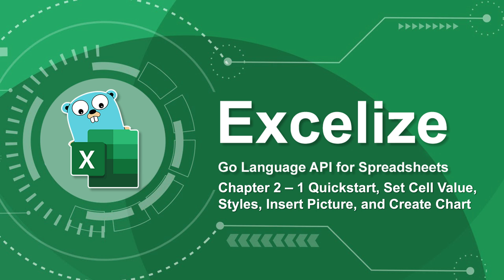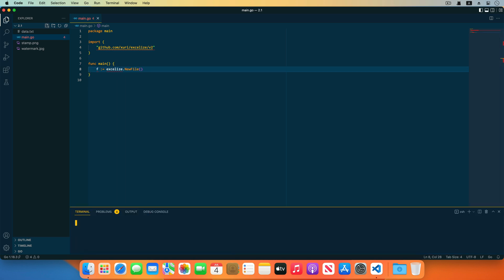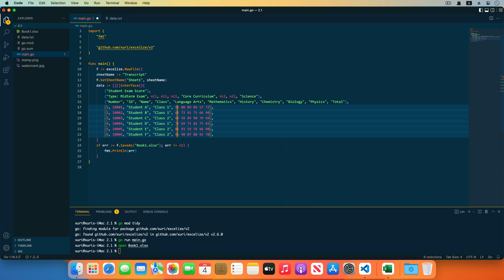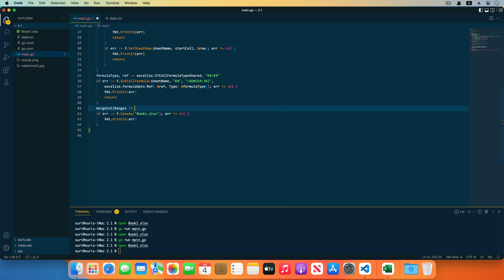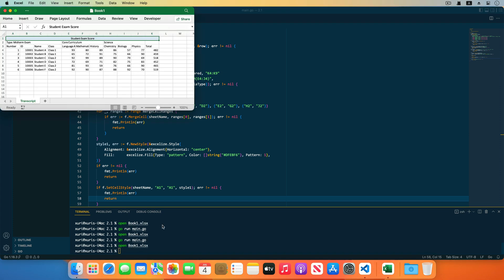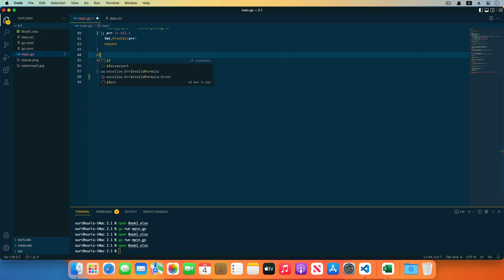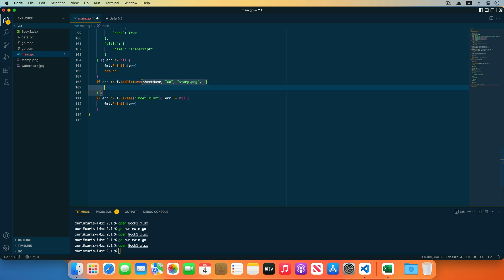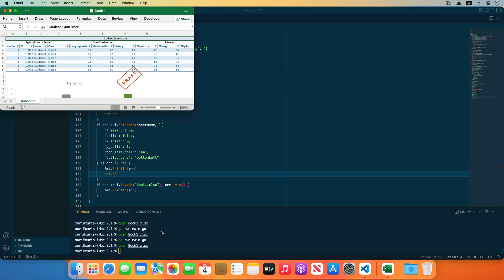Excelize Spreadsheet Library Tutorial - 2.1 Set Cell Value, Styles, Insert Picture and Chart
Go Excelize Tutorial
Excelize is a library written in pure Go providing a set of functions that allow you to write to and read from XLAM / XLSM / XLSX / XLTM / XLTX files. Supports reading and writing spreadsheet documents generated by Microsoft Excel™, KingSoft WPS, Apple Numbers, Google Sheet, Apache OpenOffice, LibreOffice, and etc., Supports complex components by high compatibility, and provided streaming API for generating or reading data from a worksheet with huge amounts of data. In this tutorial, I have explained: basic environment construction and configuration, import and export of Excel files, complex table creation, and processing.